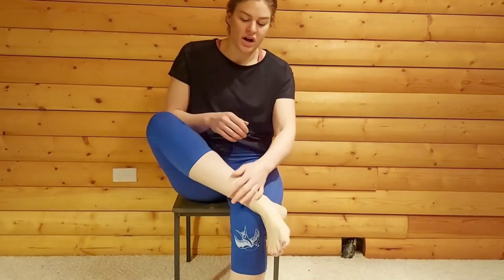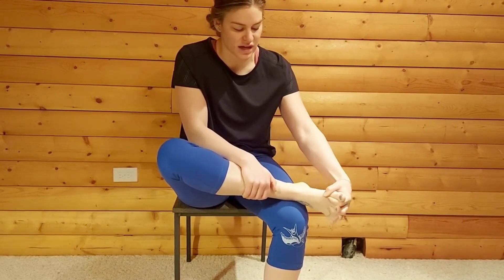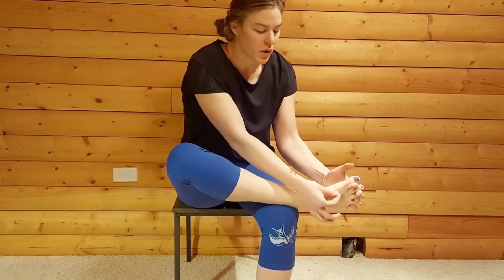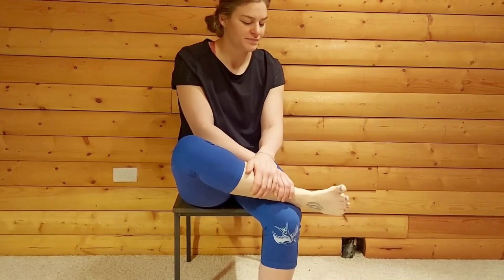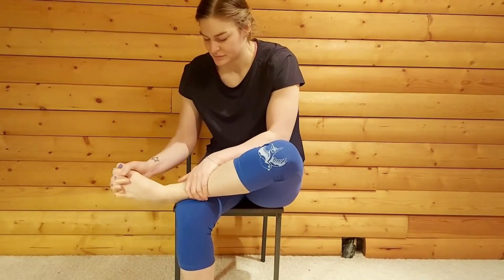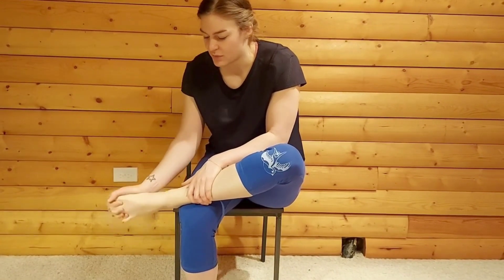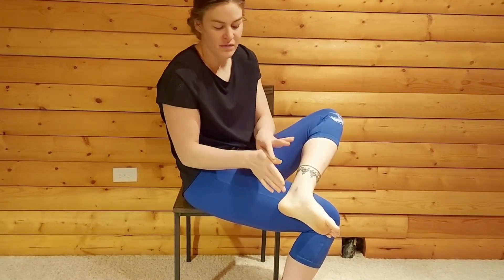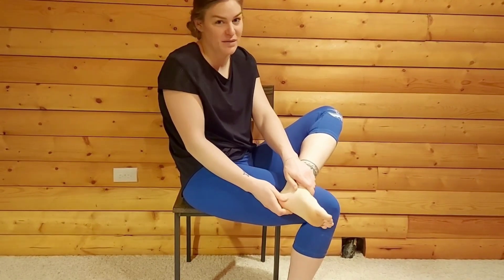Foot & Toes Mobility + Massage